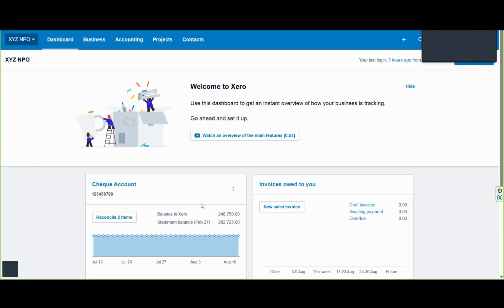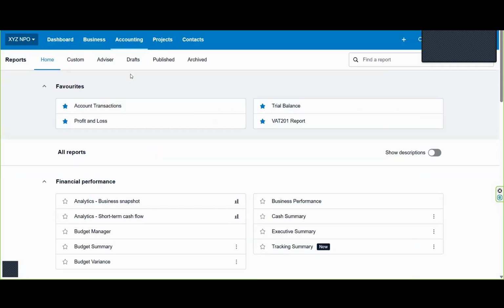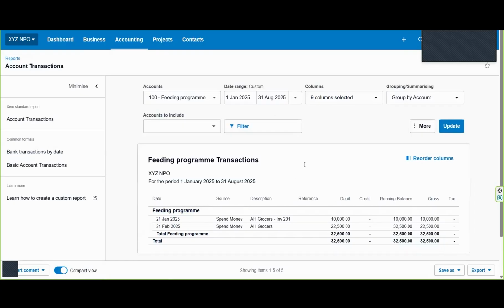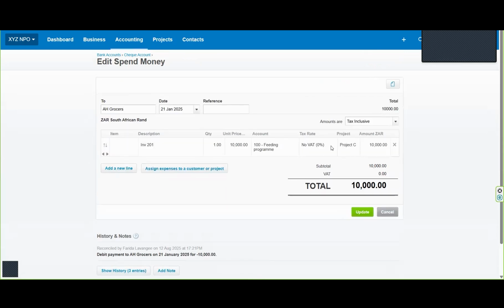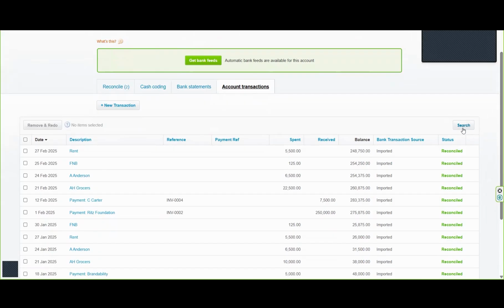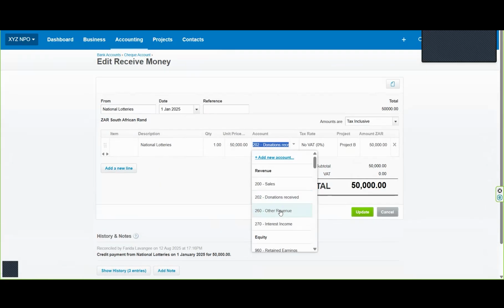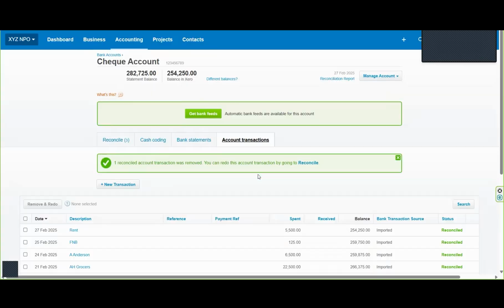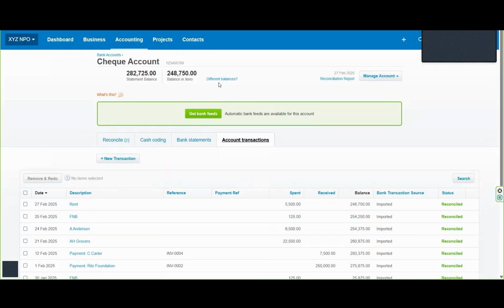How to Correct Posted Transactions in Xero | Fix Reconciled Entries (NPOs South Africa)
Learn how to correct posted or reconciled transactions in Xero for your South African NPO, NGO, or non-profit organisation. This tutorial explains what can be changed after a transaction is posted, when you should edit versus remove and reprocess, and how to keep your records accurate without creating audit and reconciliation issues.

Correcting mistakes the right way helps your NPO maintain clean bookkeeping, reliable reports, and fewer headaches at month-end and during audits.

In this video you’ll see:
What “posted” and “reconciled” means in Xero
When a posted transaction can be edited in Xero
How to fix coding mistakes (wrong account or tax rate)
How to correct a contact, description, or reference
When you should remove a transaction and reprocess it
How corrections affect bank reconciliation and reports
Best practices to avoid repeat mistakes

Common searches this video helps with:
correct posted transactions xero
can you edit reconciled transactions in xero
fix reconciled transaction xero
xero change account after reconciliation
xero correct coding mistake
xero undo reconciliation
xero for npos south africa